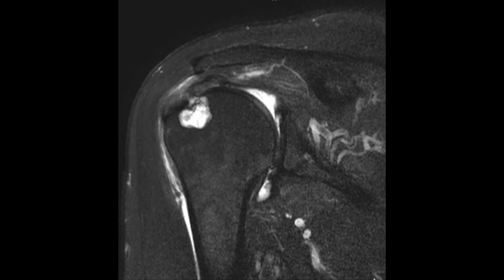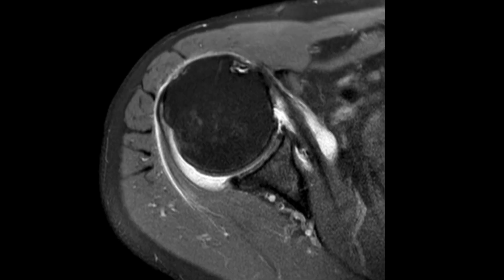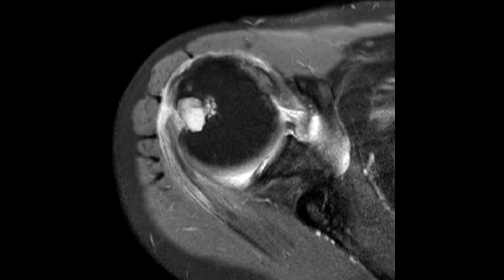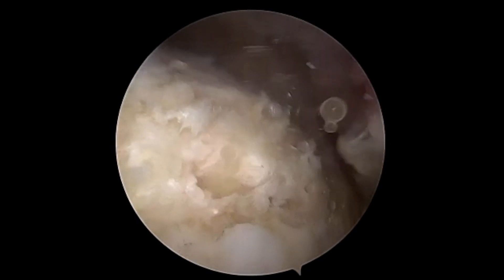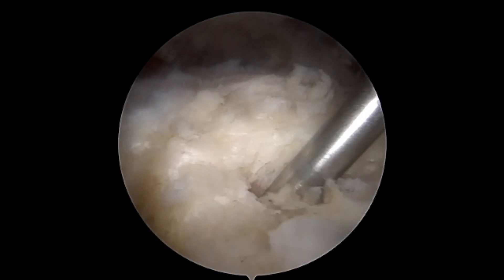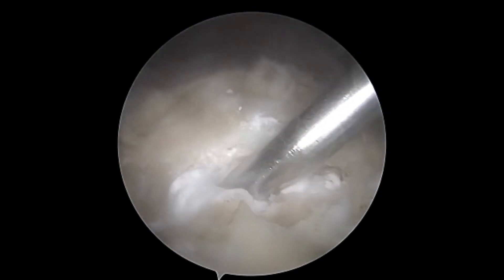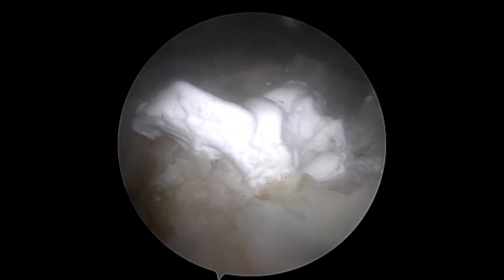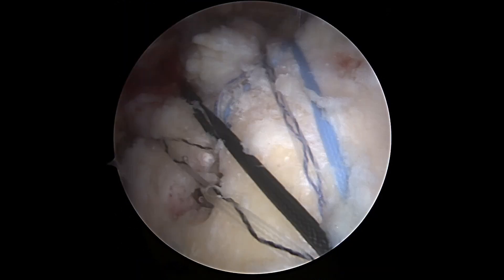Rotator Cuff Repair with Tactoset Augmentation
Arthroscopic rotator cuff repair with Tactoset bone graft augmentation for a large greater tuberosity cyst.